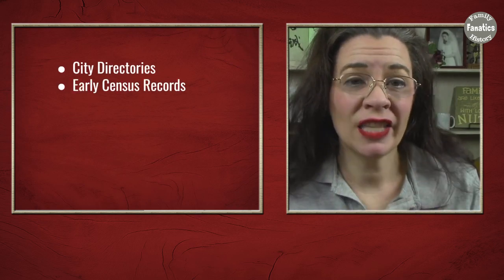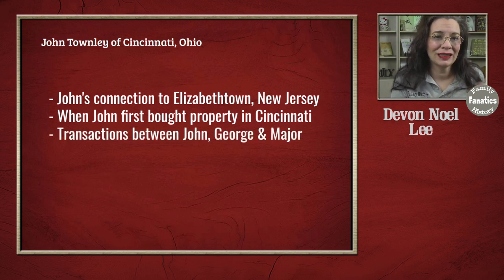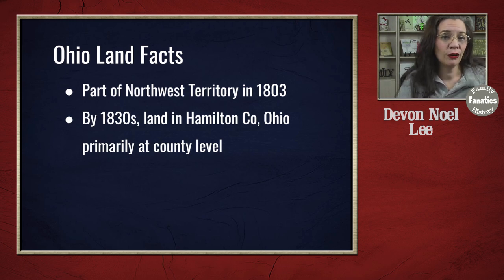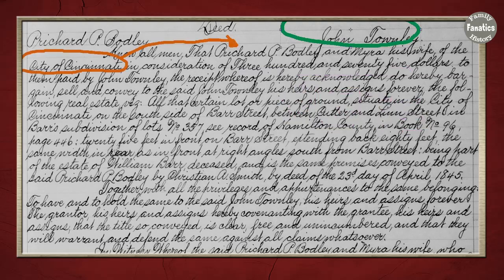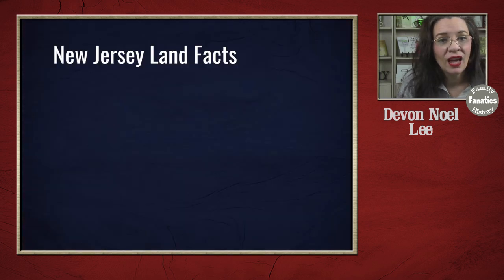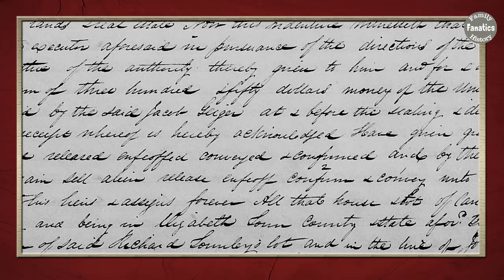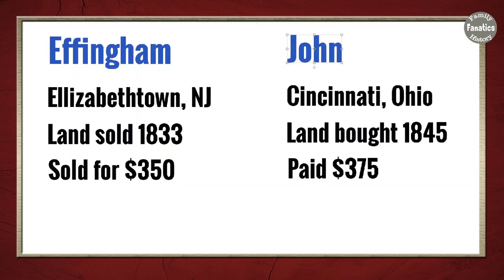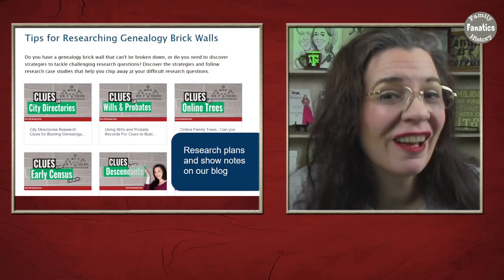Use Land Records to Bust Genealogy Brick Walls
Learn how to use land records for clues to break your genealogy brick walls. Find the records and extract the details that can point you in the direction of your unknown ancestor.

The smallest genealogy clue can help you with your genealogy research.

CONTINUE LEARNING

CHAPTERS

00:00 Introduction
00:24 Brickwall Busting Series Recap
00:45 Why research in US land records?
01:22 What clues am I looking for in the land records?
04:54 Researching Townley's in Hamilton County, Ohio land records
10:07 Researching Townley's in Essex County, New Jersey land records